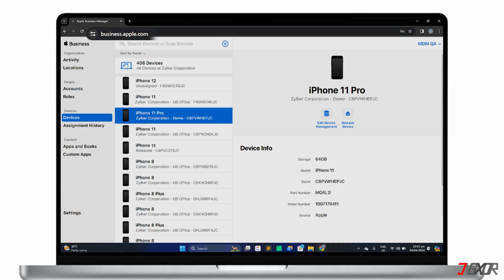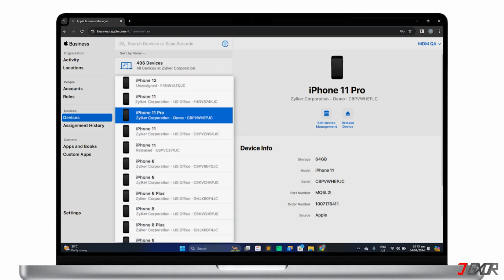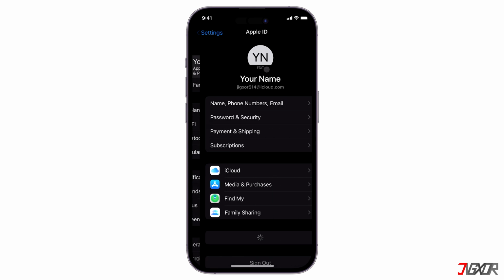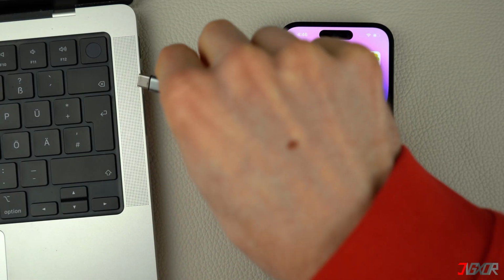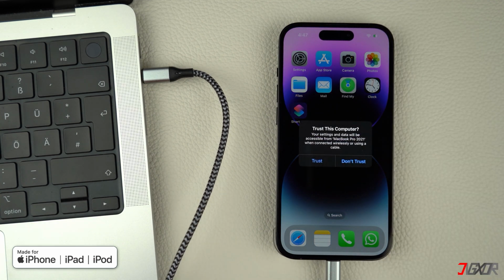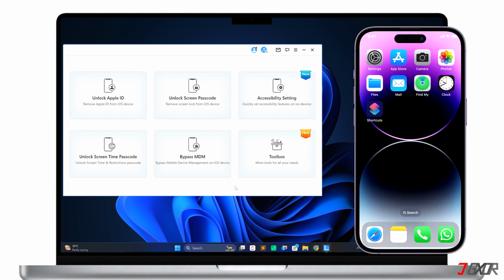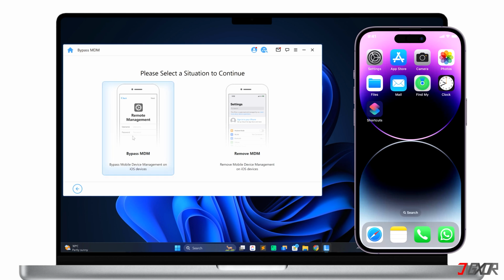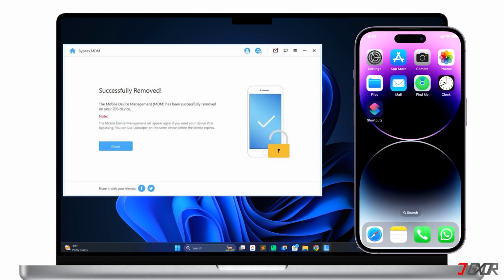How To Remove Mobile Device Management (MDM) From iPhone! [2 Methods]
Mobile Device Management (MDM) helps organizations manage their devices but might impose more control than you prefer. This video explains two methods to remove MDM from your iPhone: directly through Apple Business Manager if you have the necessary administrative rights or using a third-party tool like iMyFone LockWiper for those without admin access. Follow these steps to ensure your iPhone operates without these restrictions. Yours Jigxor

Most important links:
* | Bypass and Remove MDM
* | Personal Support on Fiverr

Timestamps:
00:00 | Apple Business Manager
01:42 | Remove with Third-party Tool

Video: 844